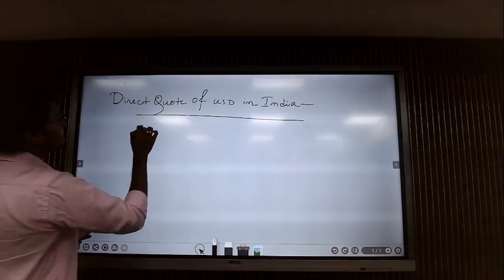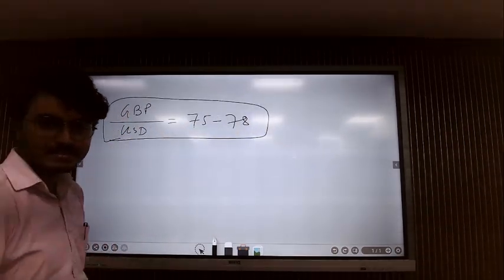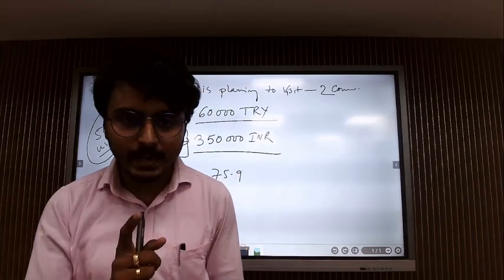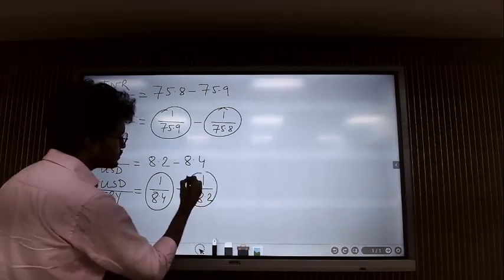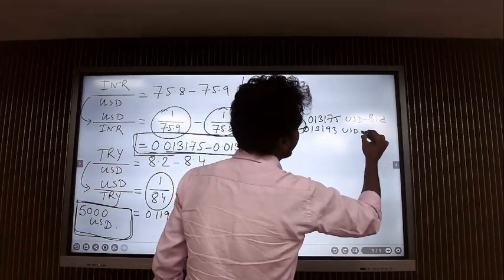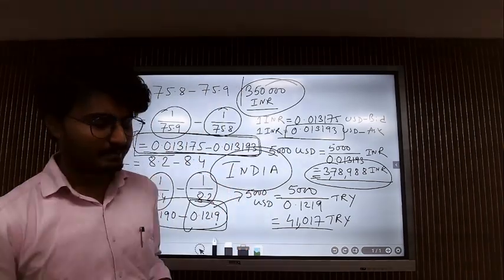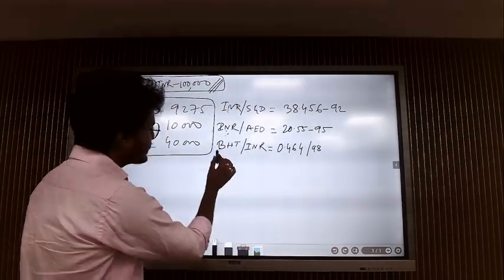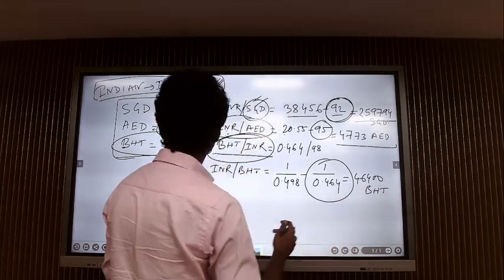International Finance by Raunak Bhattacharyya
Direct Quote to Indirect Quote Conversion, Problem on Holiday Trip, Currency Exchange.